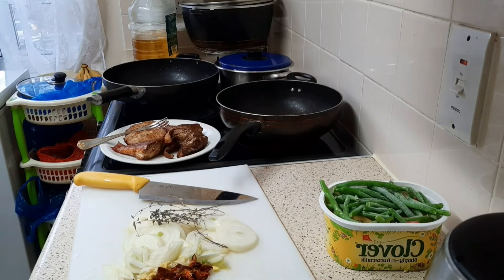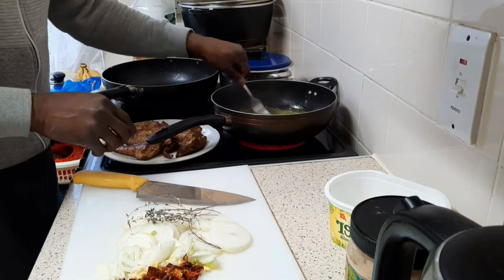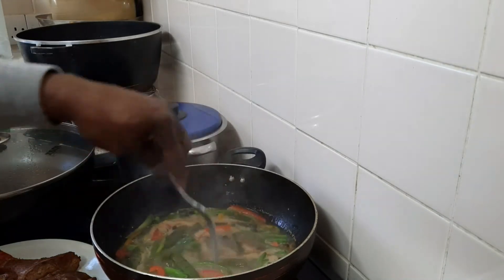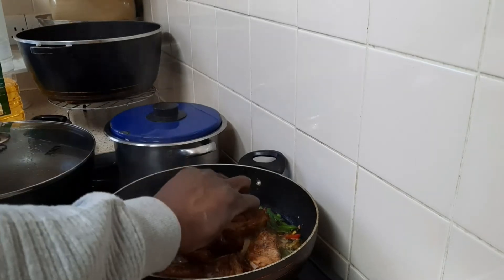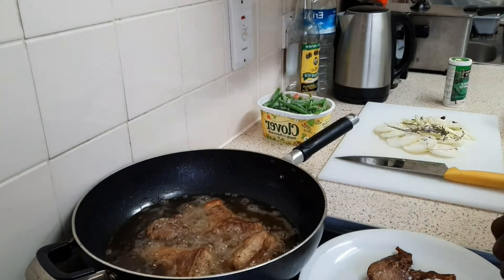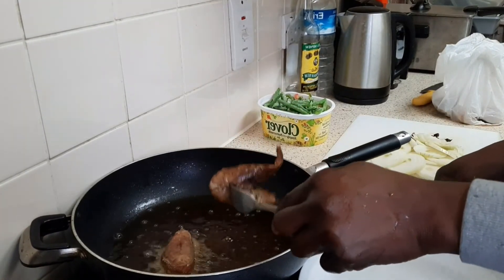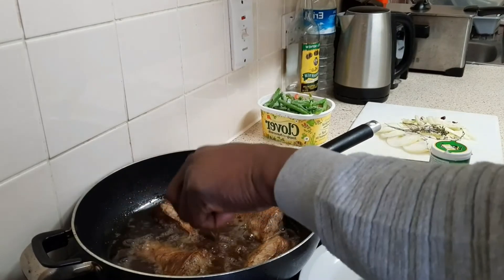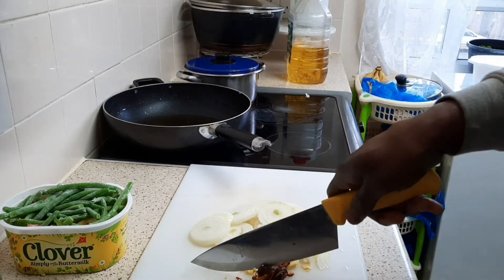Brown Stew fish with Okra and green banana